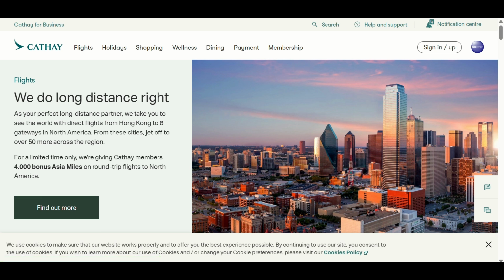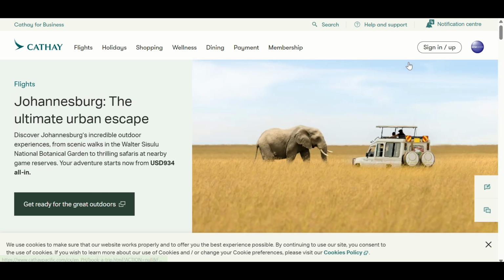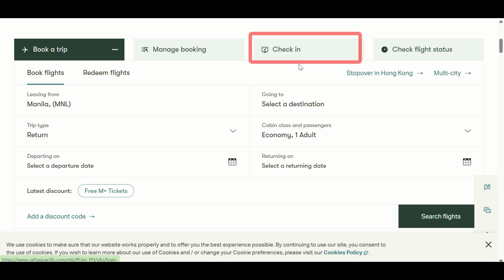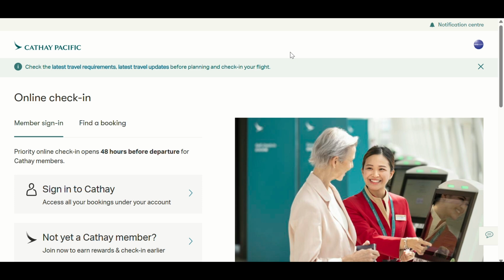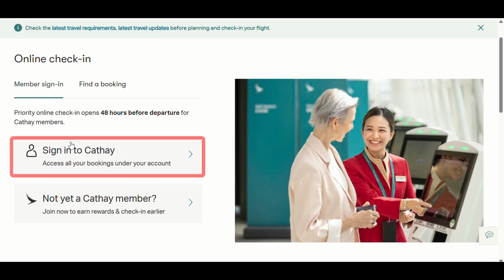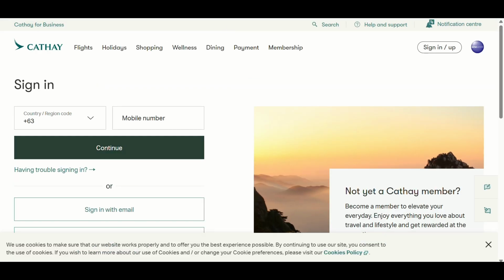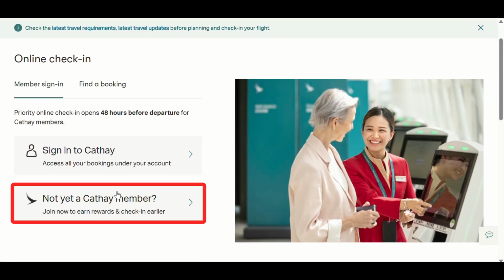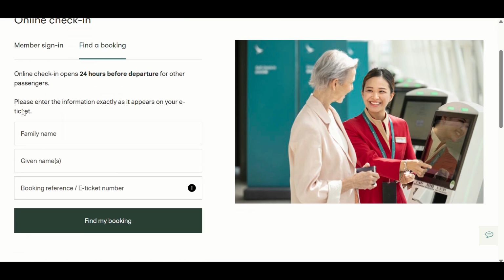How to Check In Online Cathay Pacific (2025 UPDATE)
Flying with Cathay Pacific? In this quick tutorial, you’ll learn how to check in online with Cathay Pacific — step by step. Save time at the airport by getting your boarding pass in advance using your phone or computer.

We’ll cover:

How to access Cathay Pacific online check-in
When online check-in opens before your flight
How to select seats and add baggage
How to download or email your boarding pass
What to do if online check-in doesn’t work

💡 Works for:

International & domestic flights with Cathay Pacific
Desktop and mobile check-in (app & website)
Economy, Premium Economy, Business, and First Class passengers